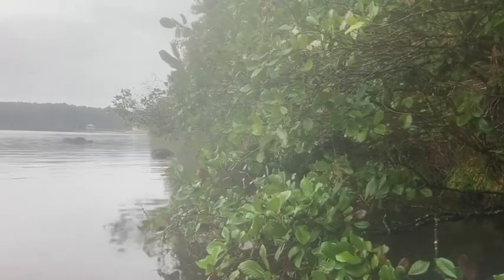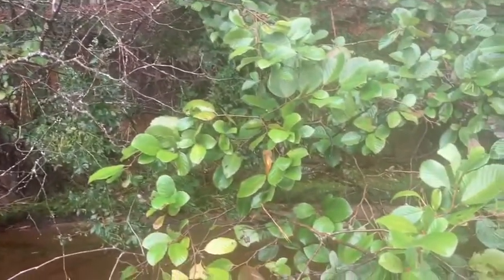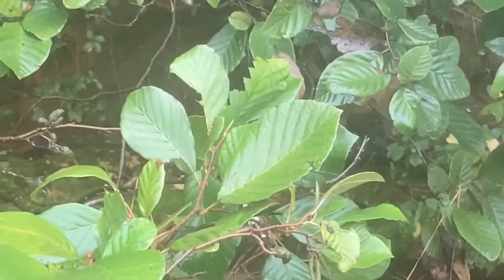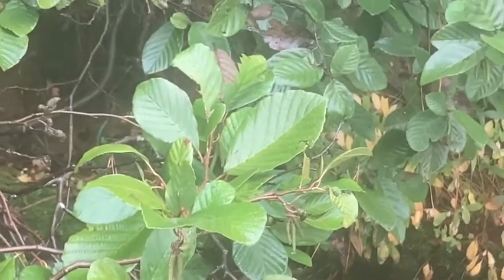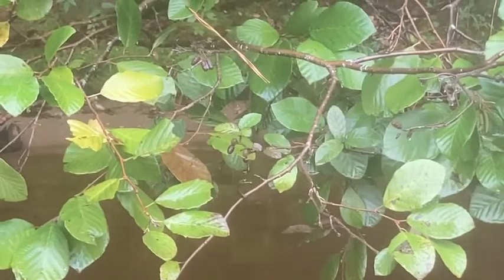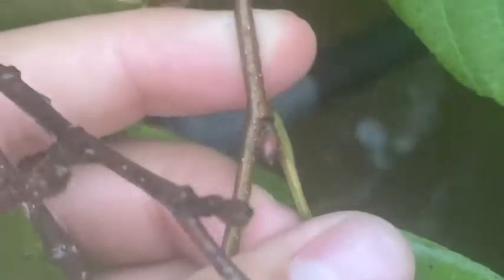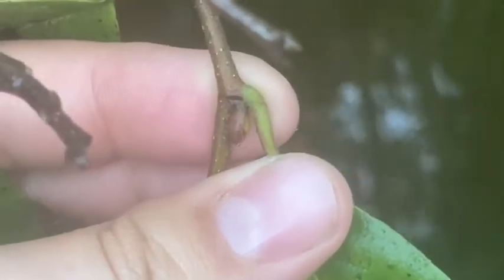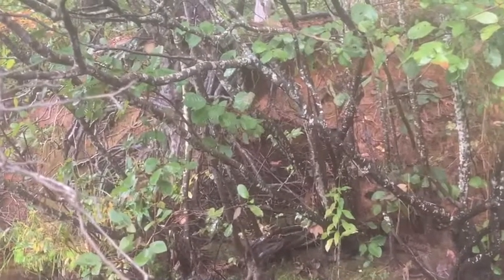Alnus serrulata (smooth alder, tag alder)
All about tag alder!